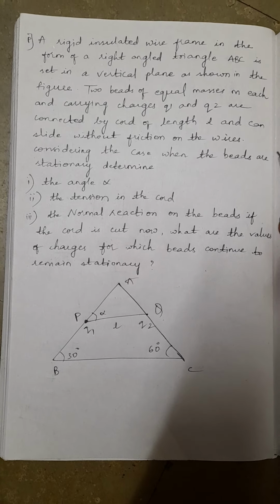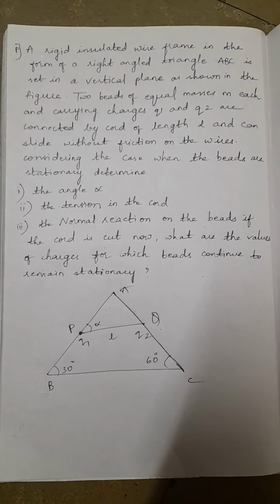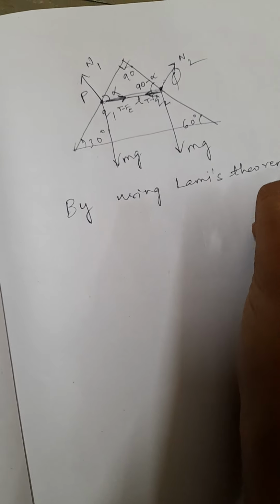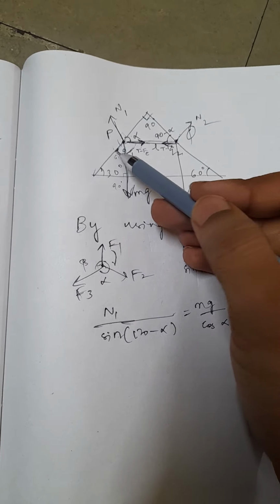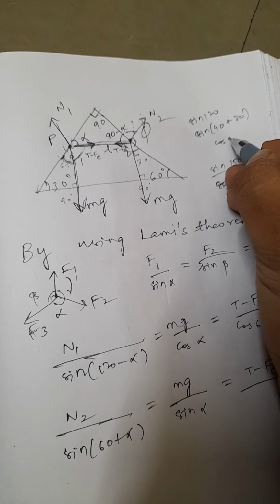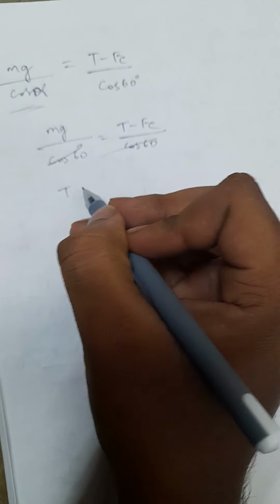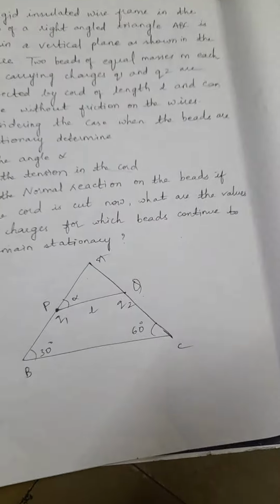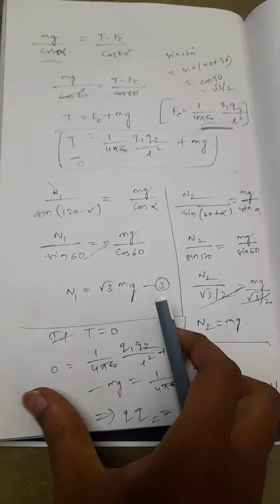Cengage/problem on Coulombs law and electric field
this is a problem which is based on concept of coulombs law and Lamis theorem.